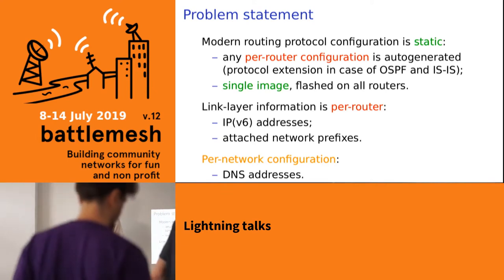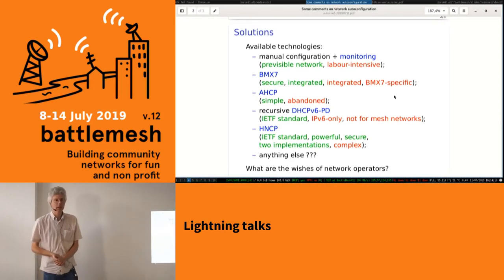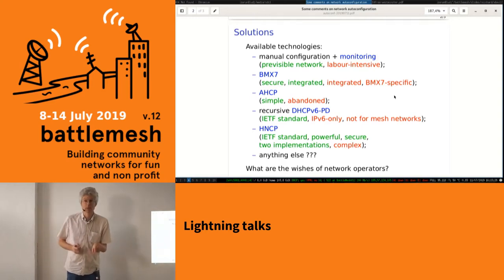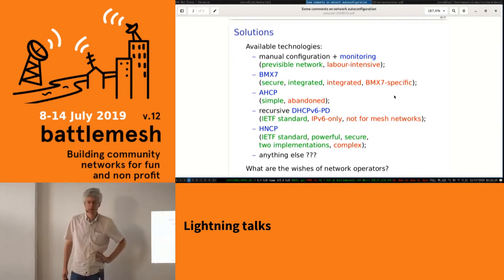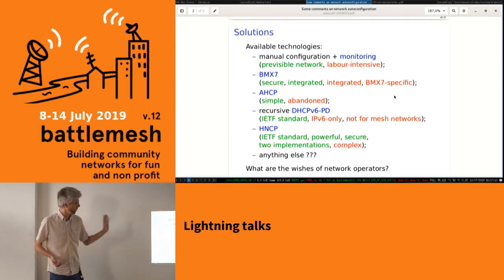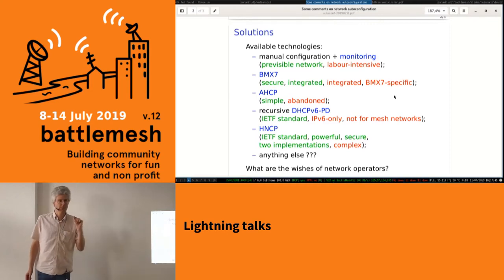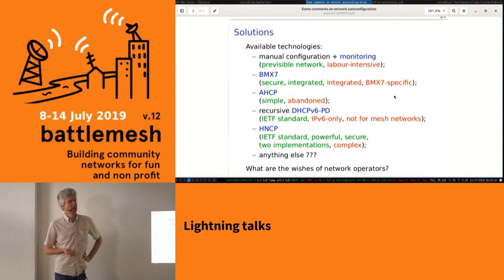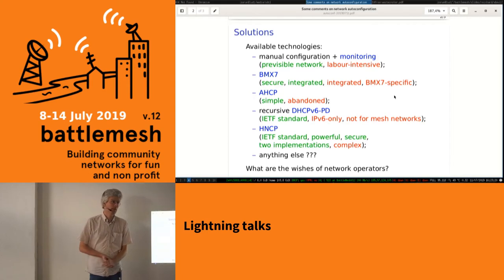Lightning Talk: Network Autoconfiguration